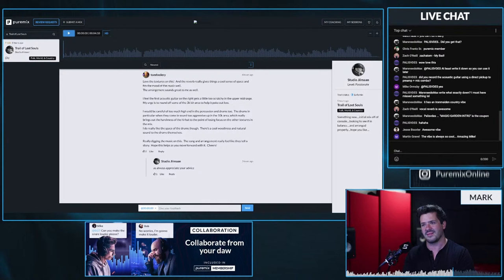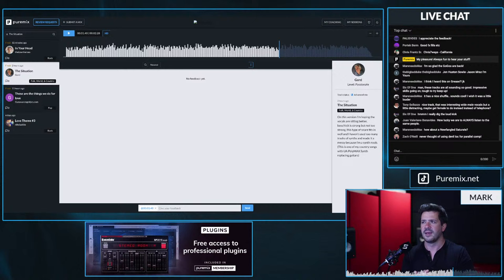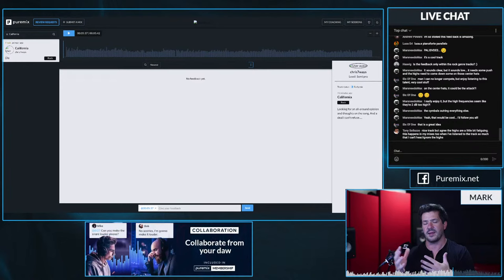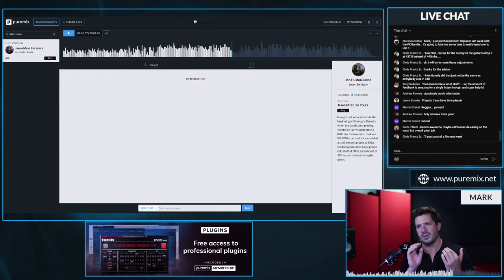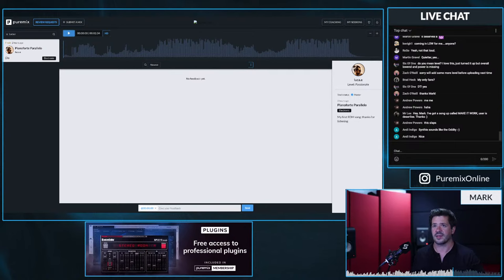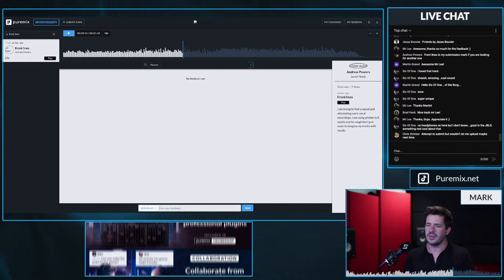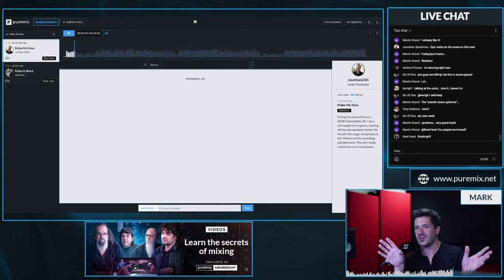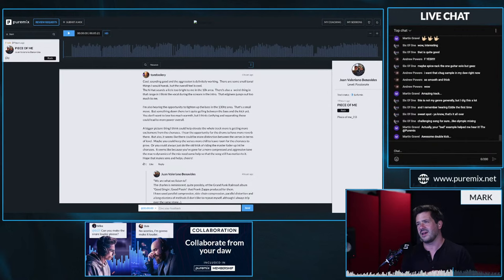Mix Tank w/ Mark Abrams - Submit your song, Get feedback!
About Mix Tank: Mix Tank is a Pro Members-only feature. Think of it as a "think tank" for your music. It's a unique way to get feedback on your work from your fellow pureMix members or one of our Mix Coaches!